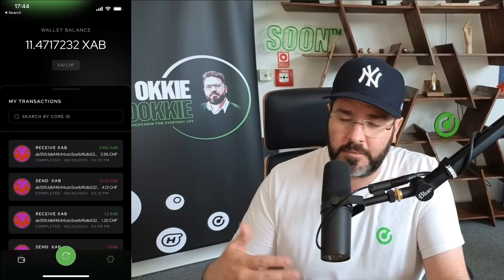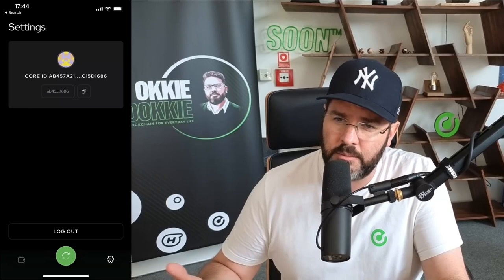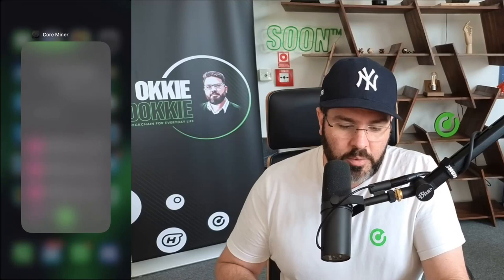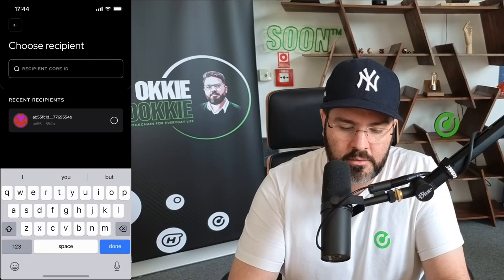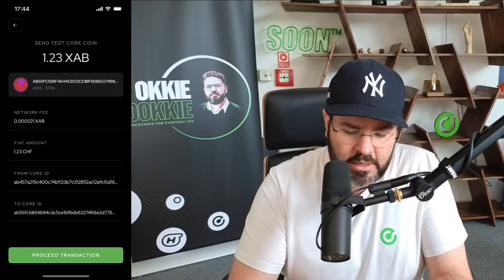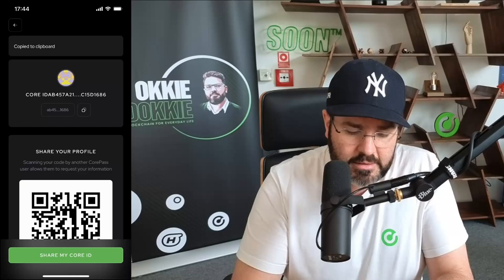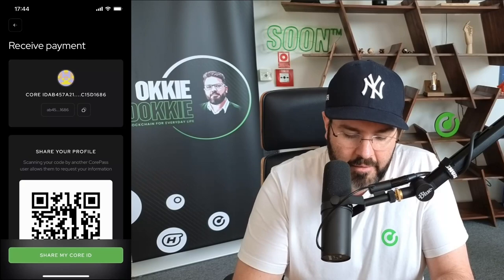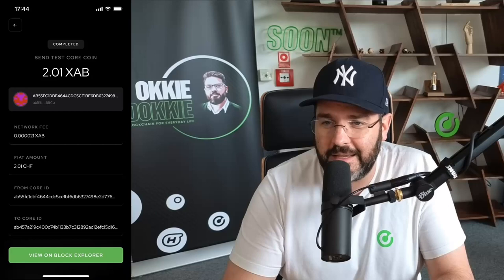XCB HODLER - A Short Sneak Peek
Take a look at the XCB Hodler app with Ockert Loubser! This application will allow all the miners to touch, send, and receive their Core Coins, utilizing the function of integrating UTC wallets and private keys!